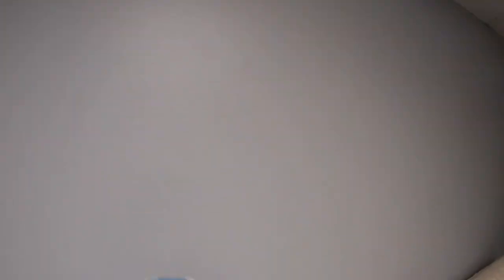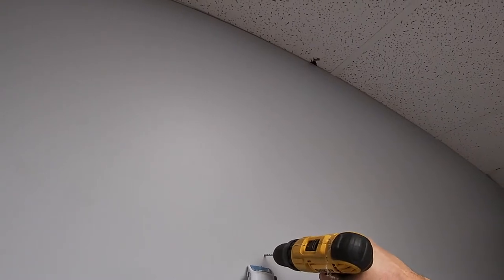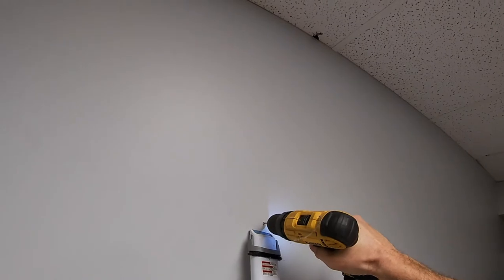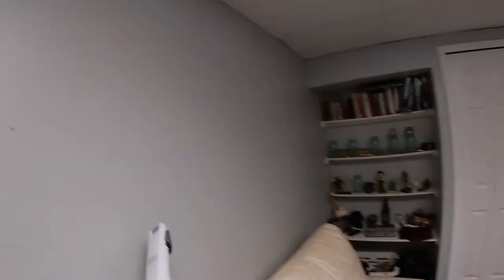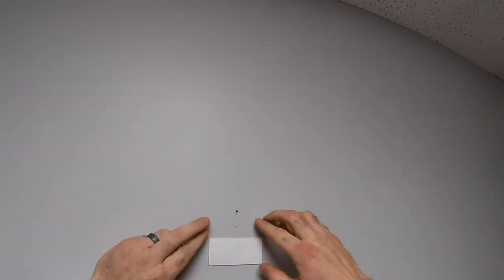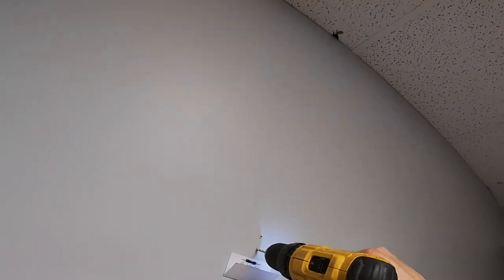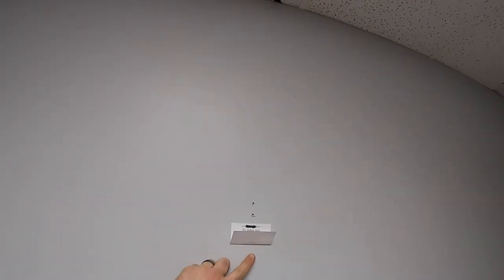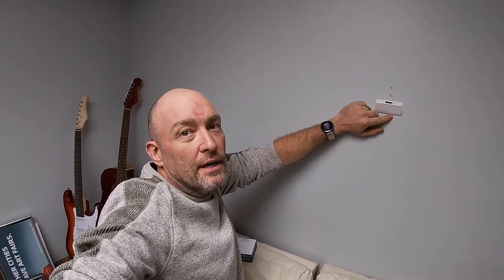Dad Tips - Drywall Dust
Here's a video on handy ways to deal with drywall or plaster dust when drilling holes in the wall to mount shelves or hang pictures.  Try not to laugh at the GoPro mount imprint on my forehead.  LOL.